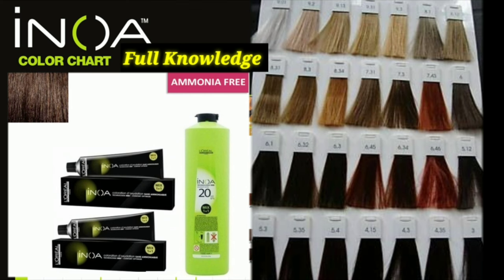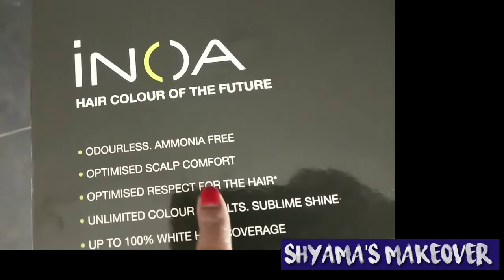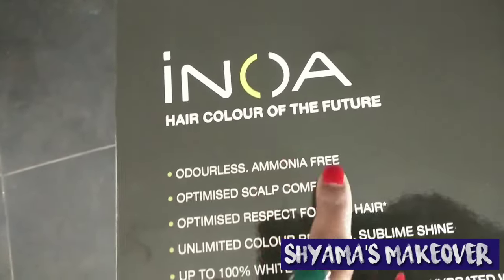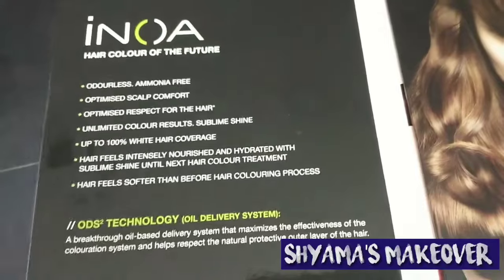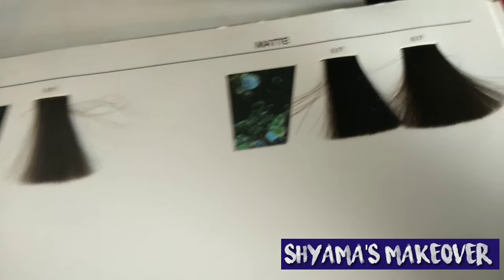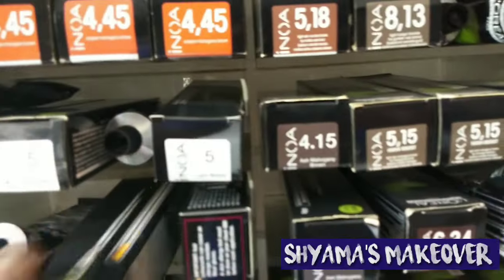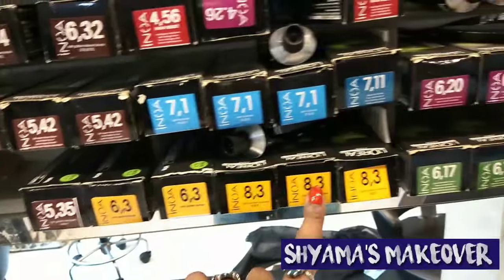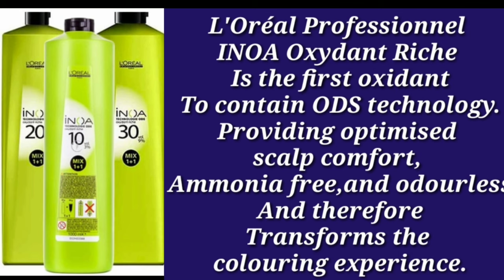inoacolor L'Oreal professional - Inoa color chart full knowledge in Hindi - hair expert Shyama's M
inoacolor L'Oreal professional - Inoa color chart full knowledge in Hindi - hair expert @ShyamasMakeover

👇L'Oreal professional shade card full

🎶 music source from here
You're free to use this song in any of your
YouTube videos, but you MUST include the following
in your video description (Copy & Paste):
VaXY6s3AZWA